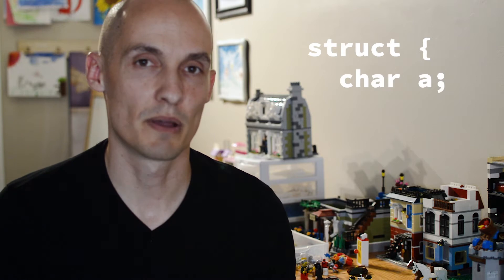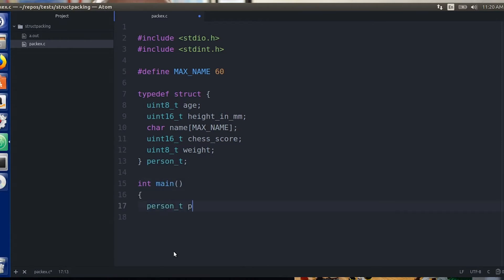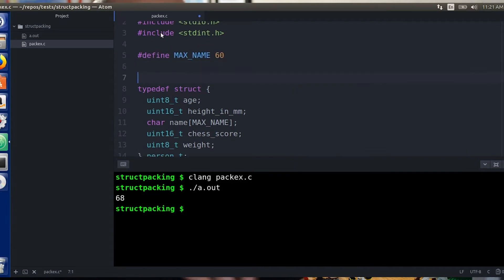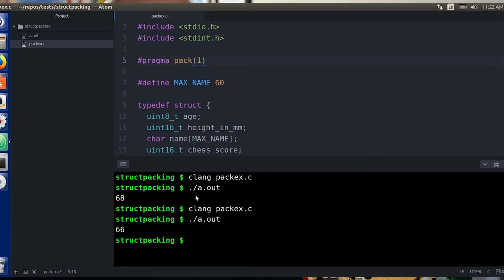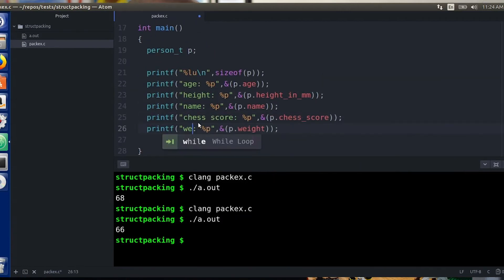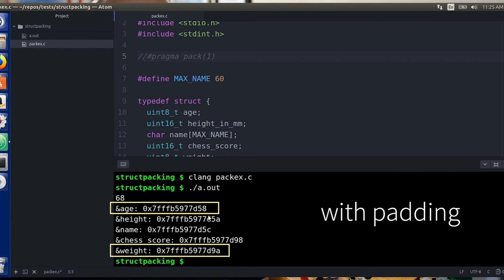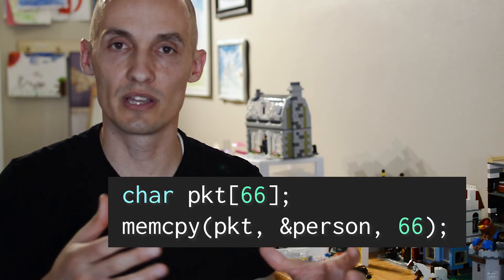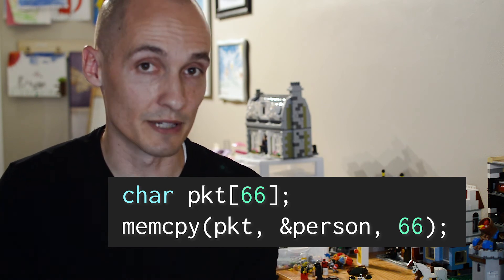Struct packing: No, you're not going crazy.